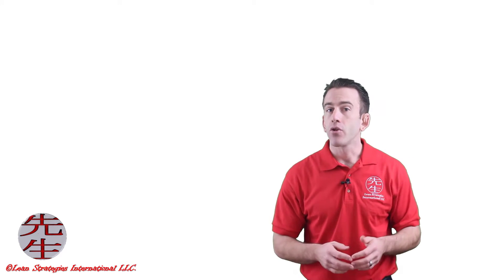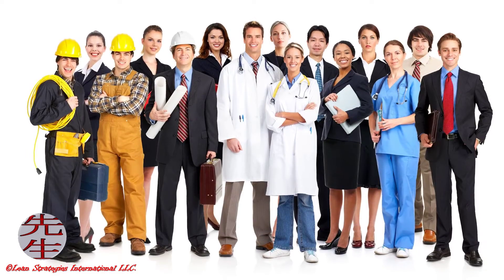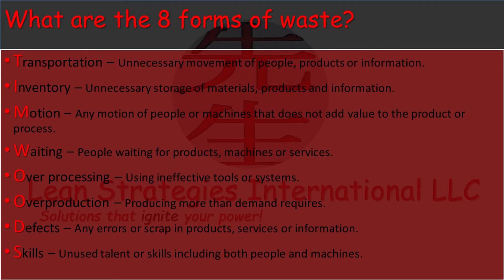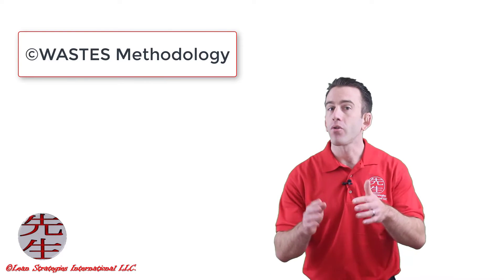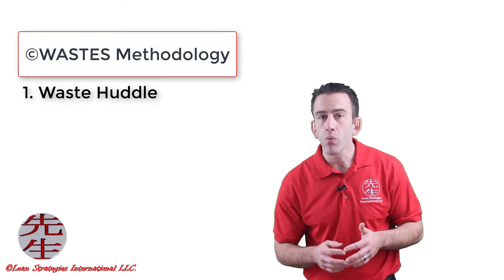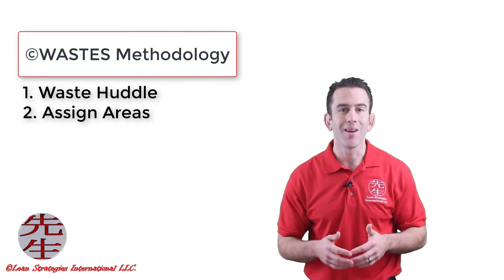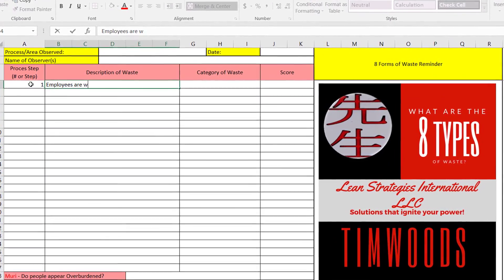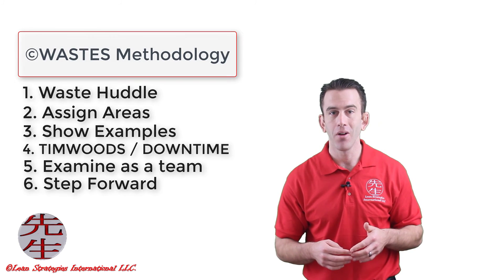©Wastes Methodology (Waste Walk Overview)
In this introductory lecture students will learn about Lean Strategies International LLC's ©WASTES methodology for conducting a waste walk.  The methodology can be used to teach existing or new employees how to effectively conduct a waste walk in their areas, organizations or value streams.